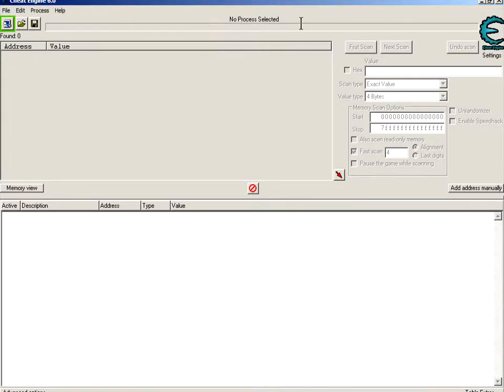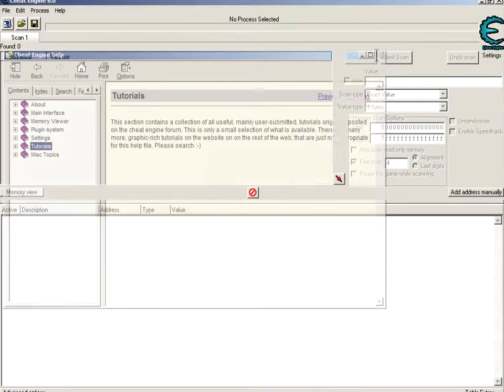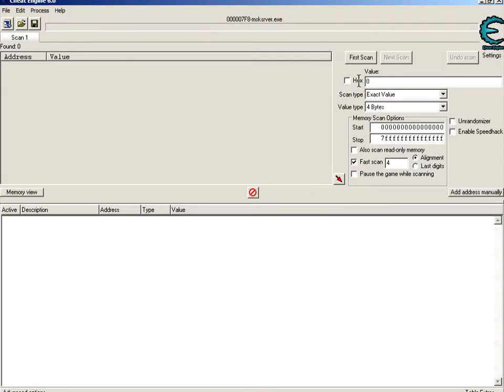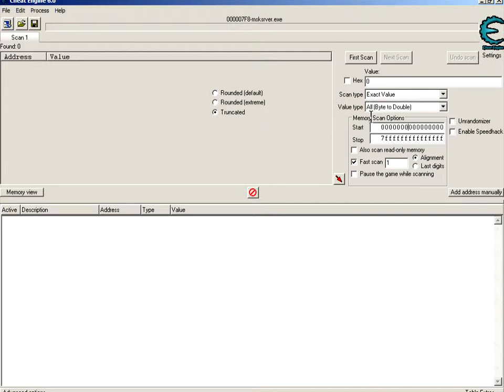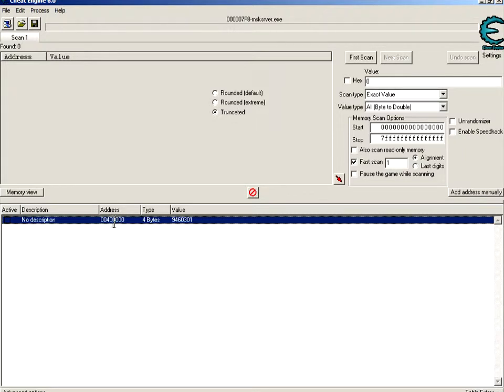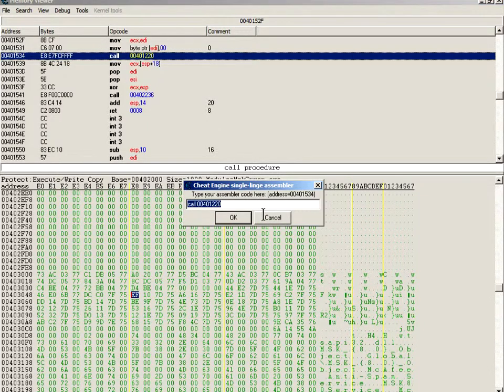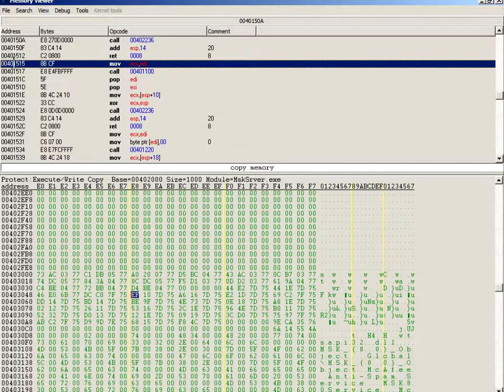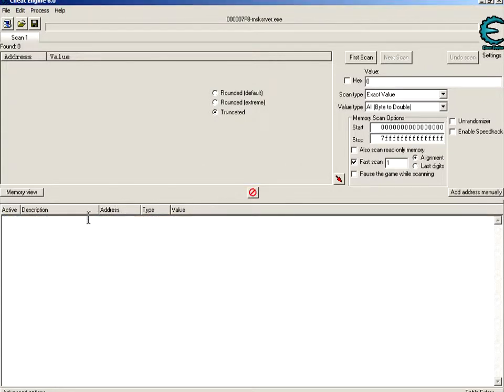Cheat Engine Tutorial: 01 The Interface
First cheat engine tutorial